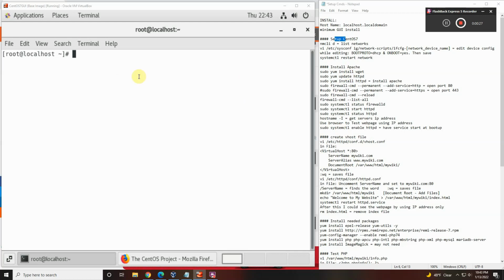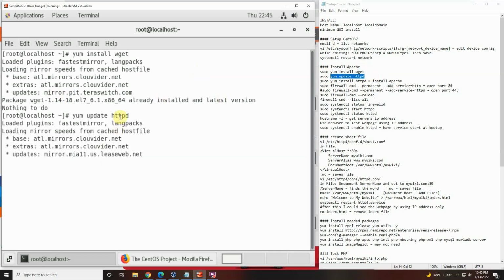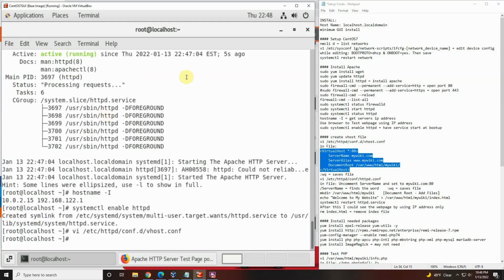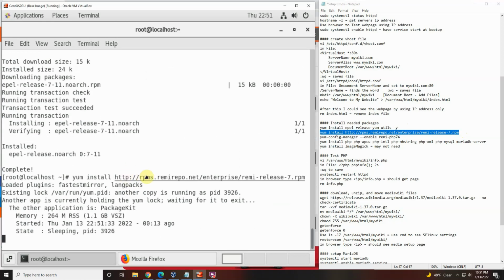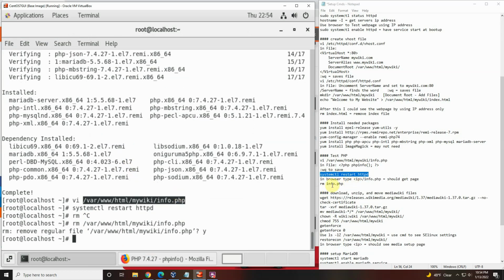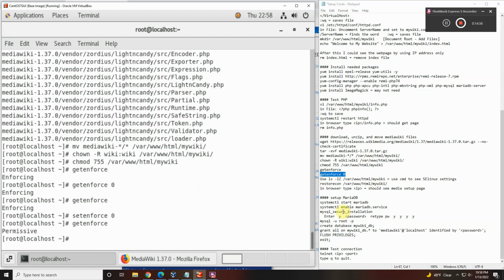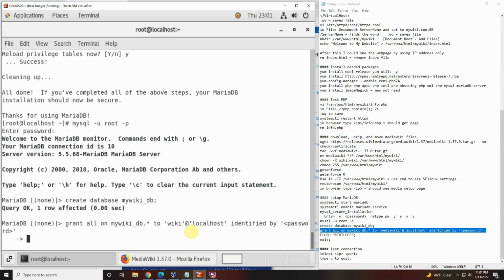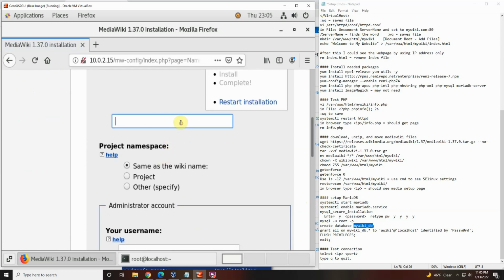Setup MediaWiki on CentOS 7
shows you step by step how to install mediawiki on a CentOS 7 box.